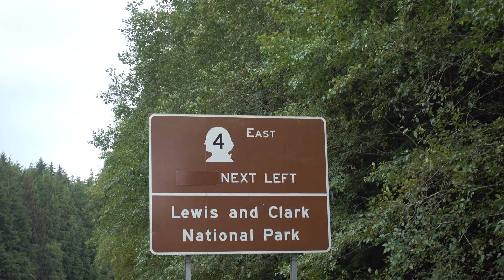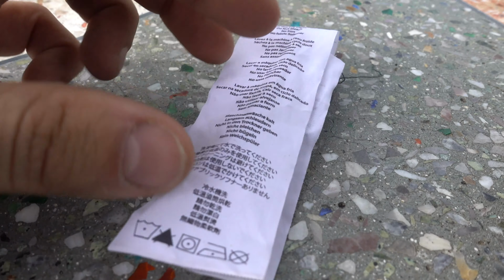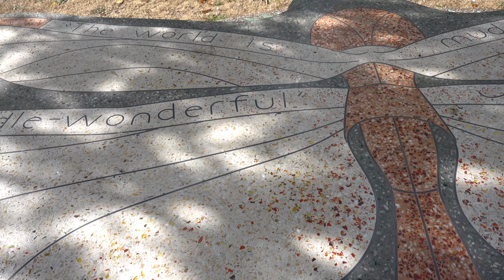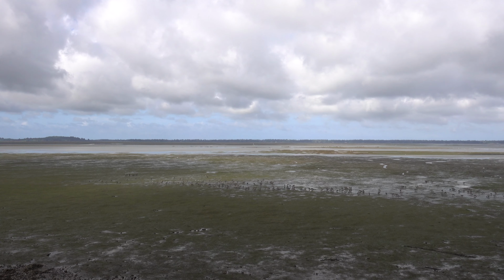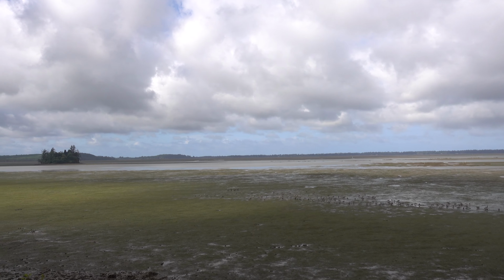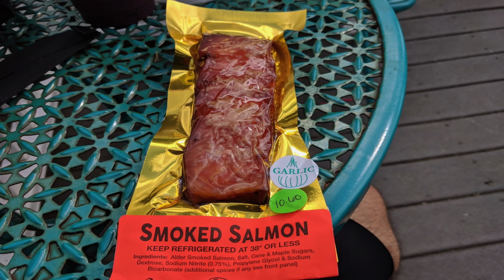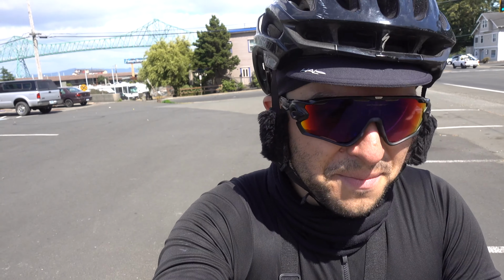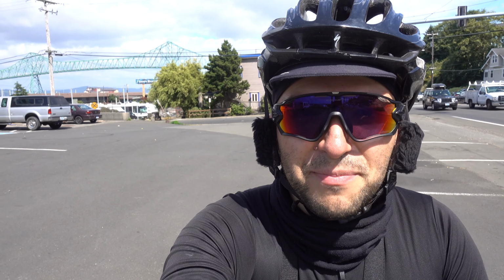PCH Vlog Episode 8: Bruceport to Astoria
Join me on a fantastical adventure from the bays of Bruceport to the Astoria bridge. The Pacific Northwest at it's finest...